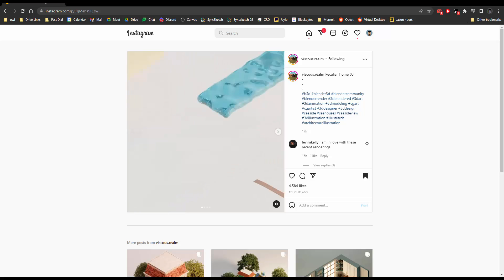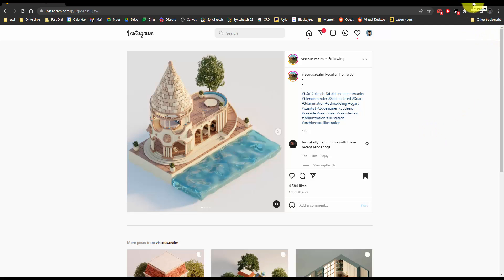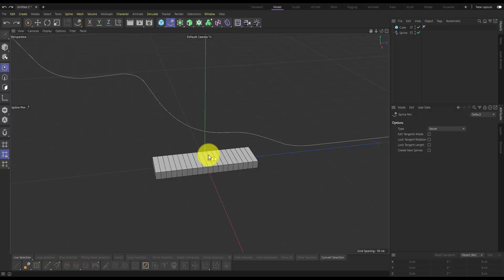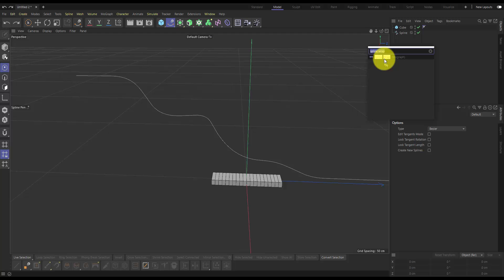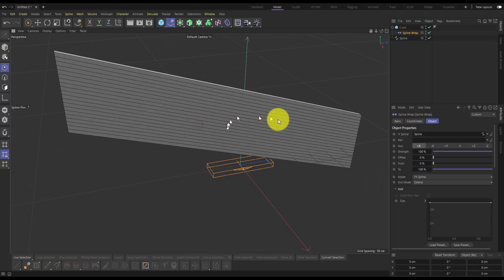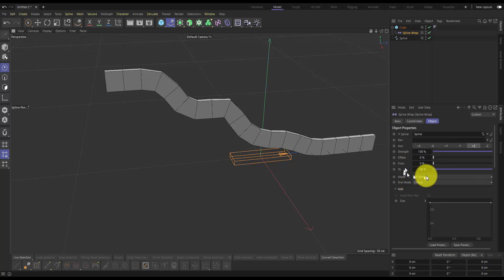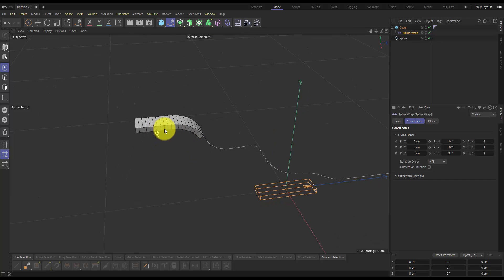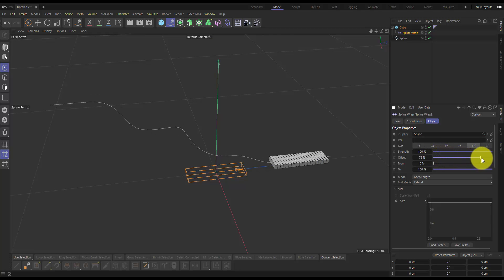Cinema 4D Tutorial - Deforming a model along a path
This video will show you how to deform and animate a 3D model along a path / spline in Cinema 4D.